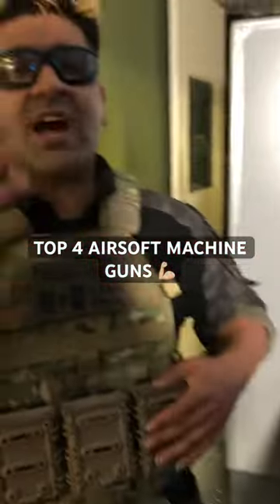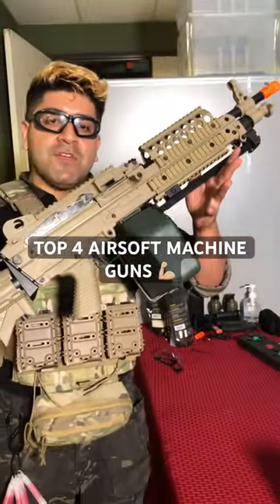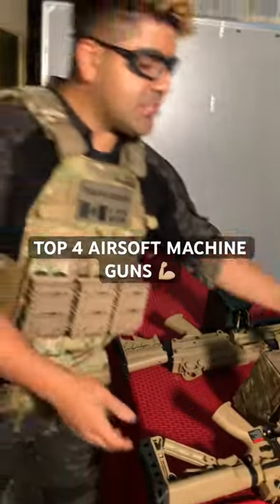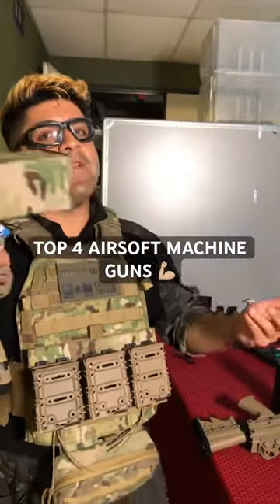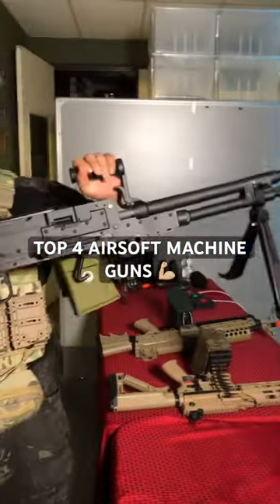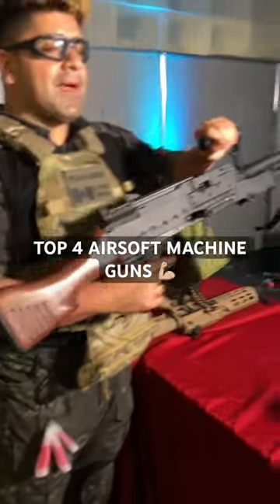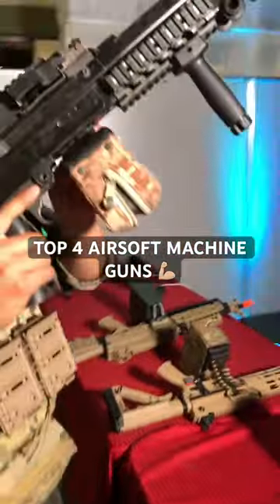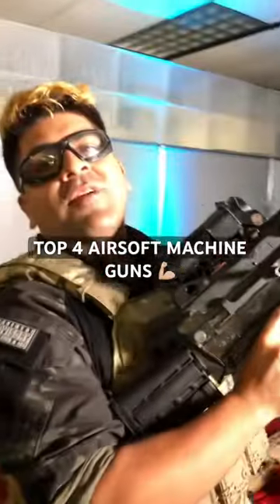Top 4 Airsoft Machine Guns